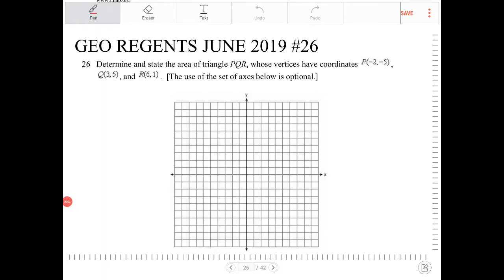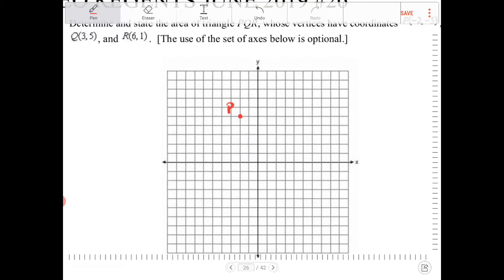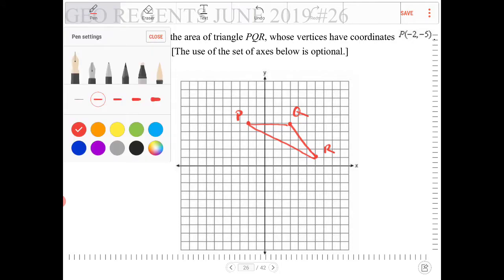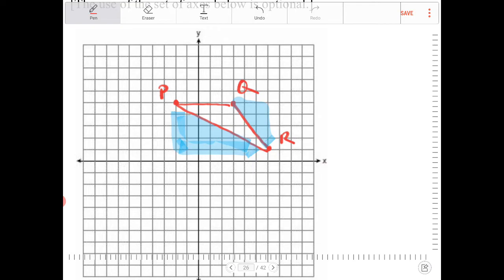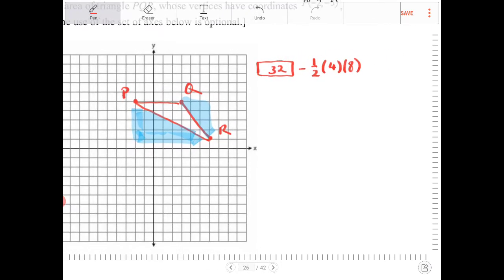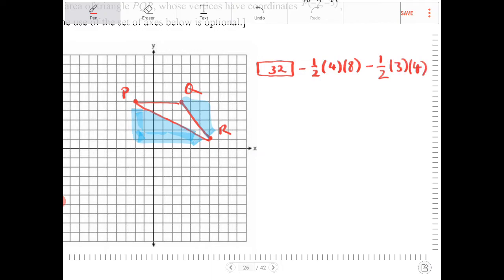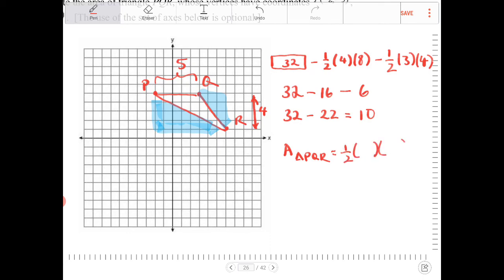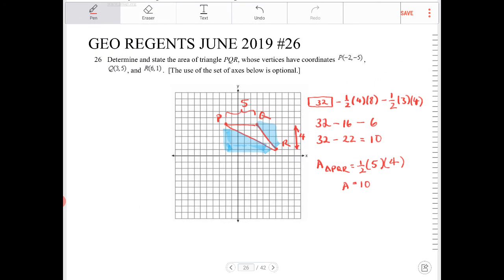NYS geometry regents June 2019 question 26